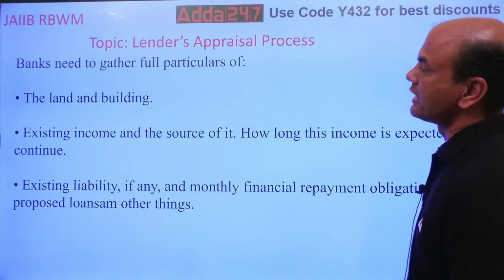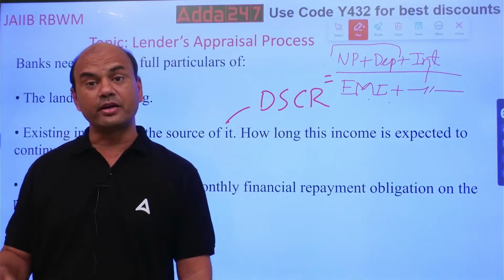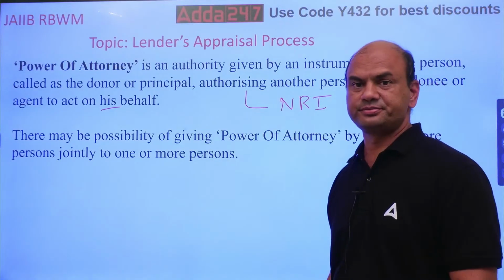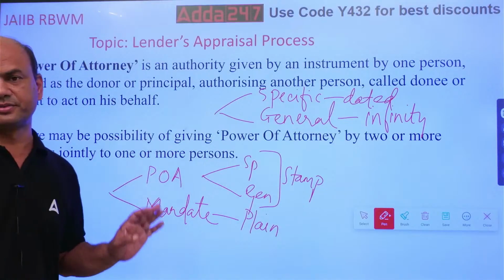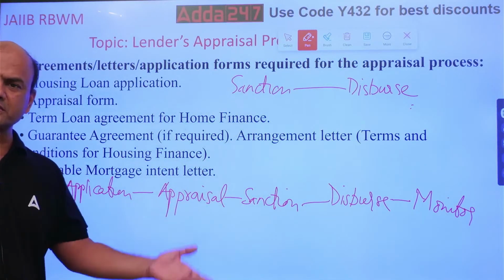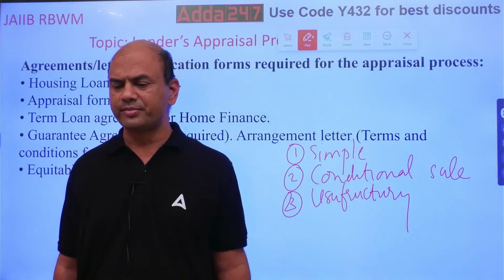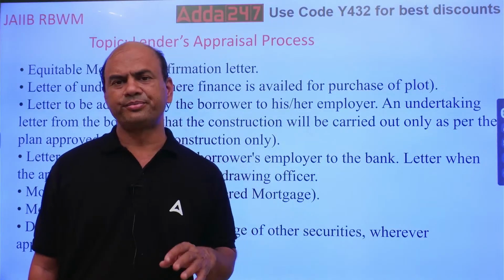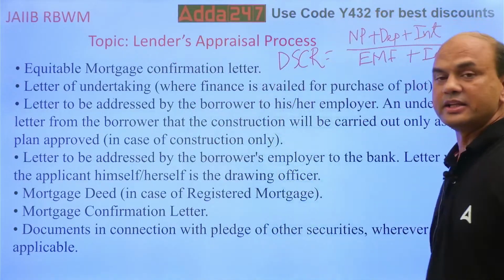JAIIB NOV 2025 | CAIIB RBWM Module D | UNIT 27 Additional Reading Material on Home Loans Lender’s